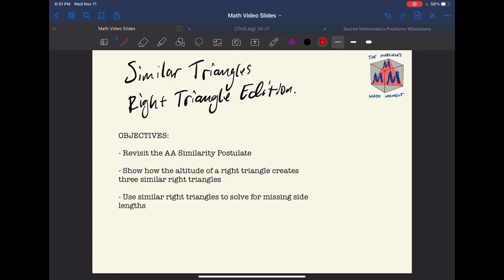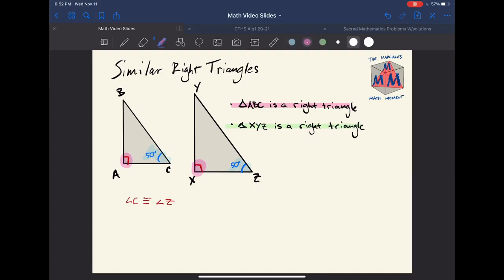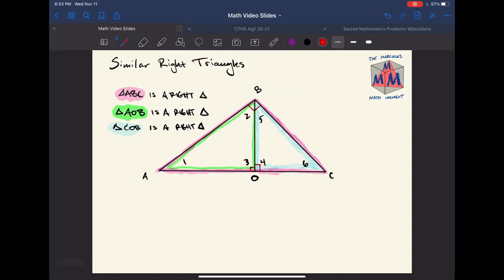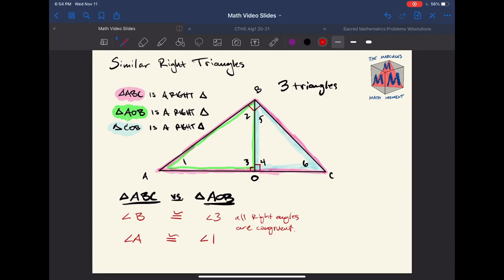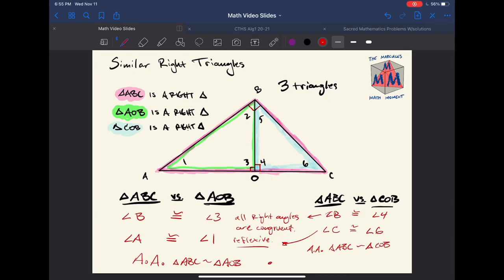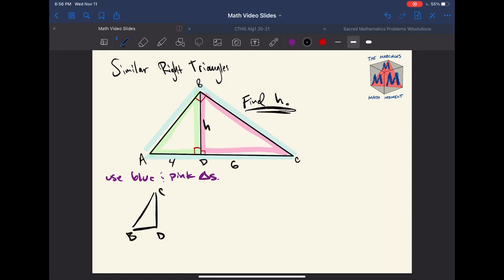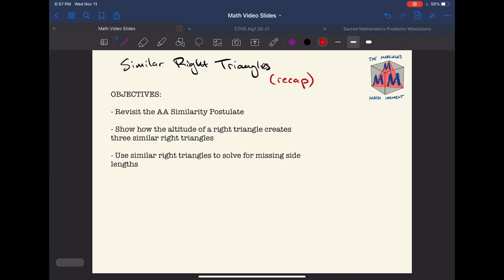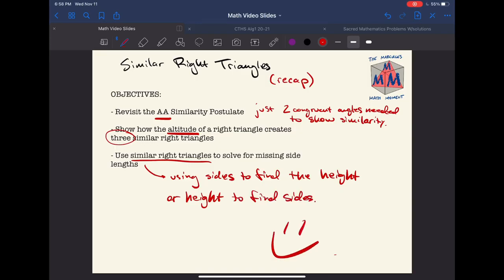Similar Right Triangles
Similar Right Triangles and some practice.